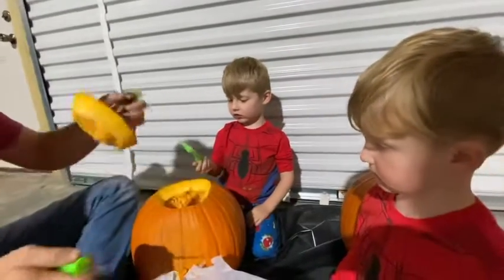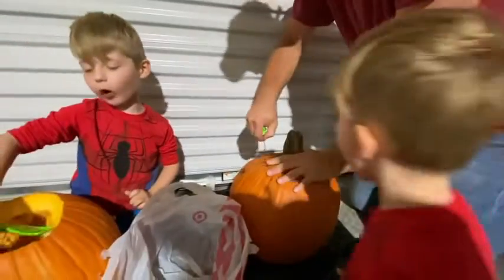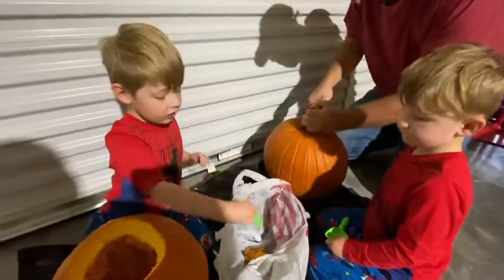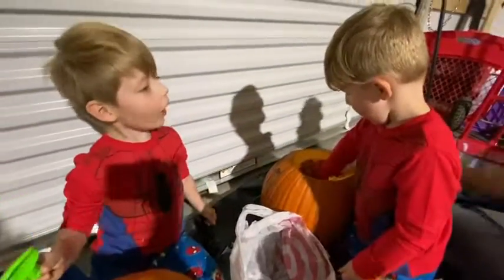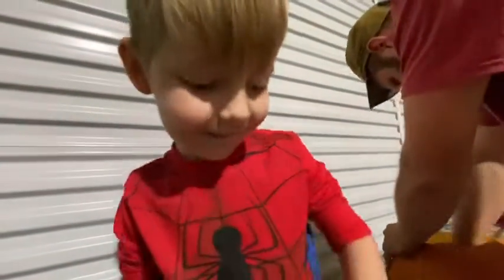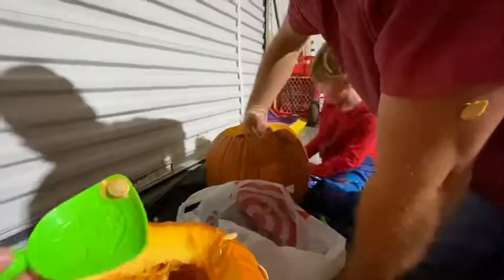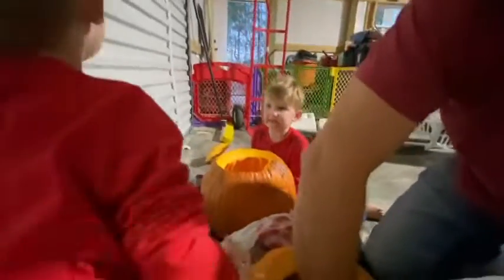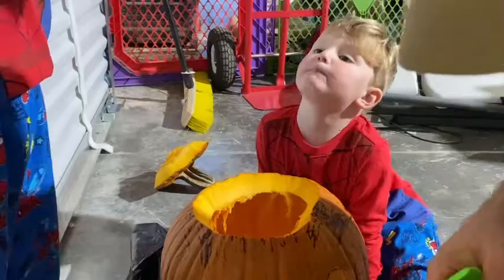Let’s carve pumpkins!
Hudson, Mason and Dad carve pumpkins on Halloween night!